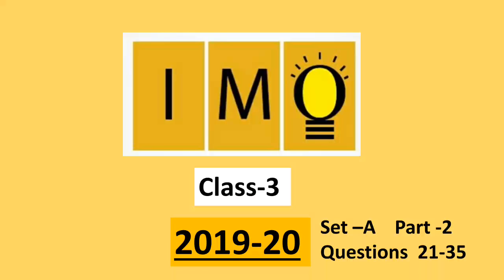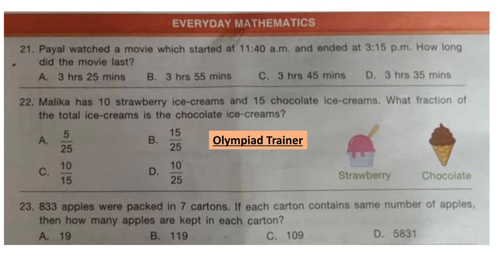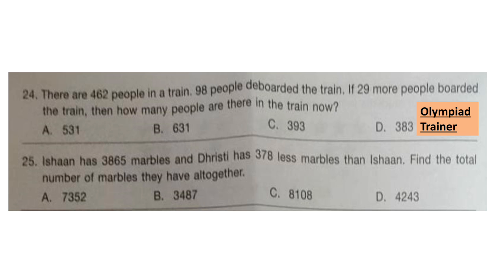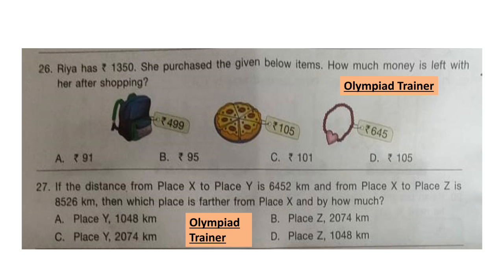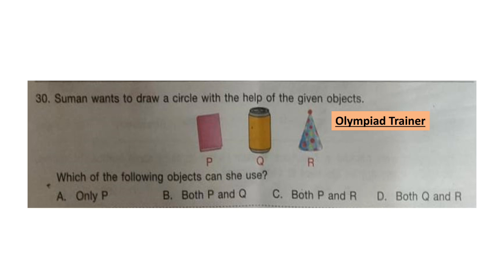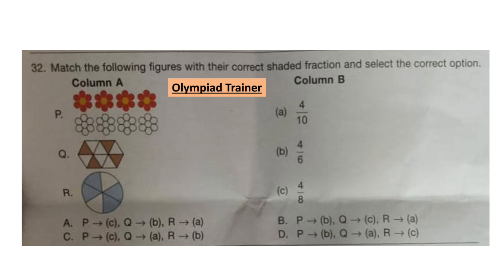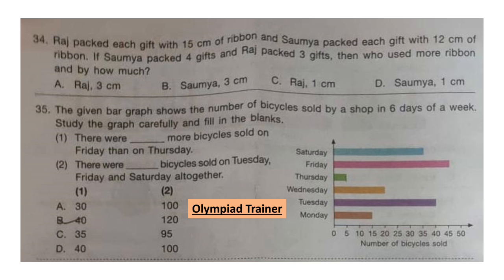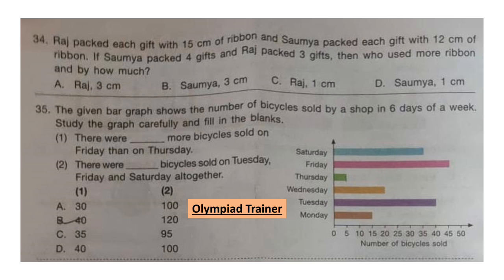IMO Class 3 Question Paper with answers Part2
International Mathematics Olympiad exam Question Paper of Class 3. Along with answers. Part 2 Questions 21-35